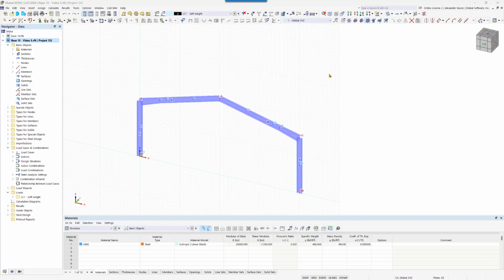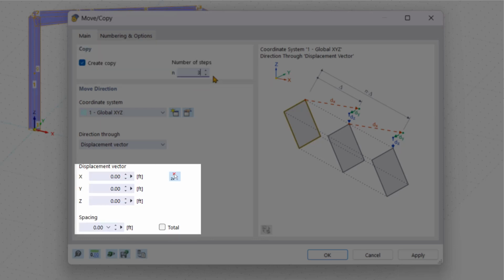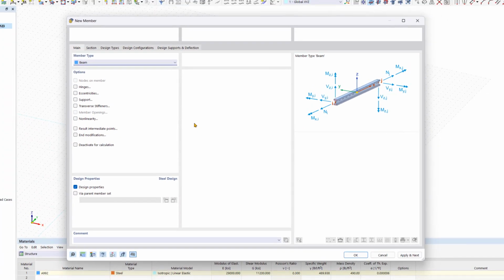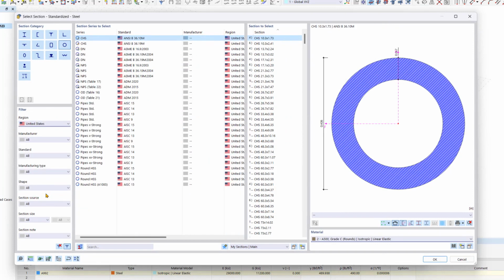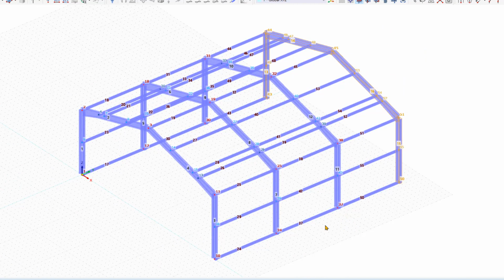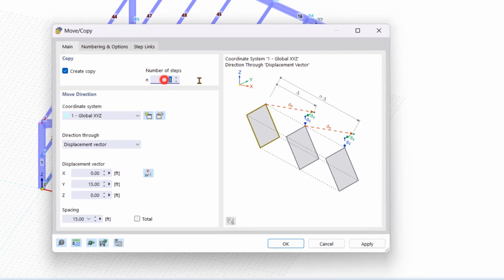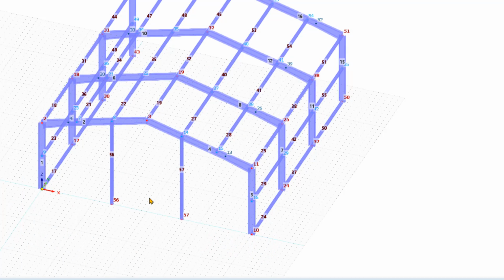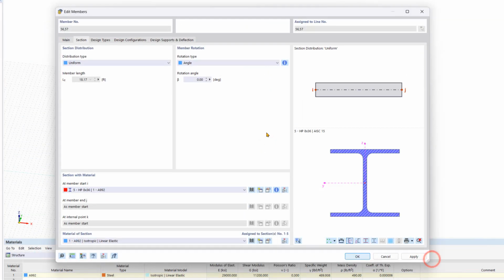RFEM 6 Tutorial for Beginners | 007 النمذجة | أعمدة الجملون| تحرير الأعضاء | نسخة (الولايات المتح...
في هذا الفيديو ، سنقوم بإنشاء صالة ثلاثية الأبعاد من إطار ثنائي الأبعاد. للقيام بذلك ، سنستخدم بعض الوظائف المفيدة جدًا في RFEM ، مثل "النقل والنسخ".

00:19 نقل/نسخ
03:03 التظليل والحذف
03:40 إنشاء أعمدة إضافية
05:02 تحرير أعمدة الجملون